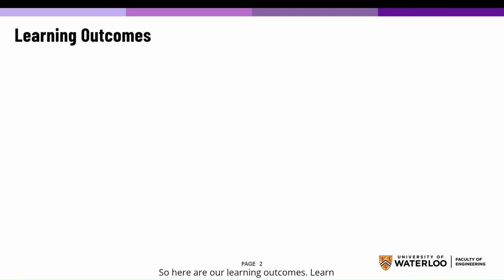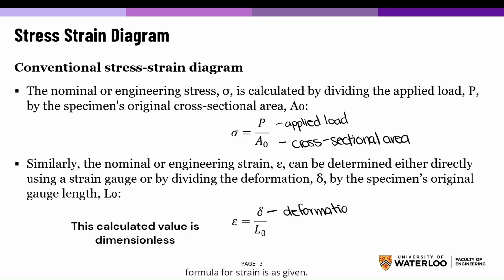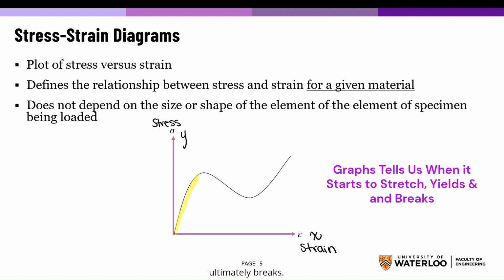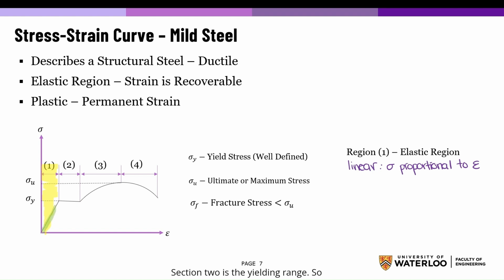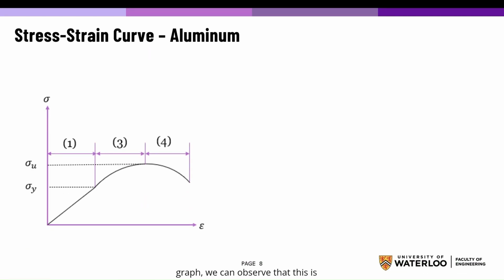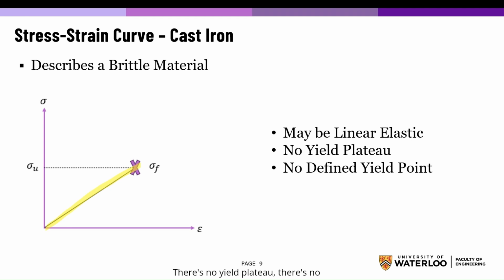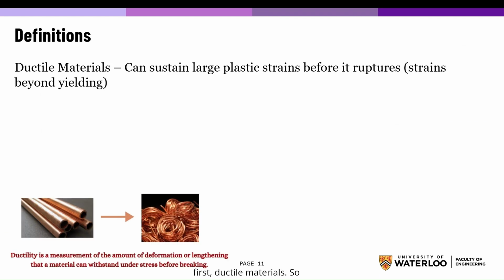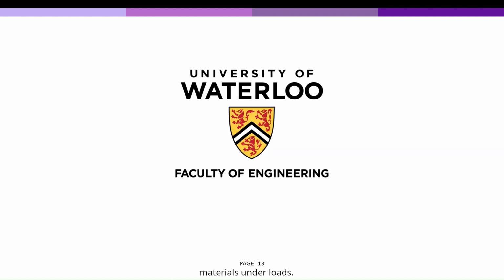AE/CIVE 105: Stress Strain Diagram